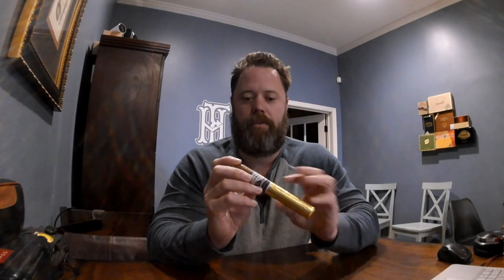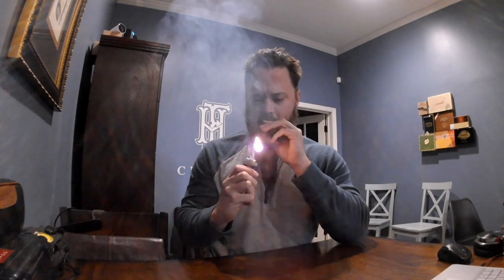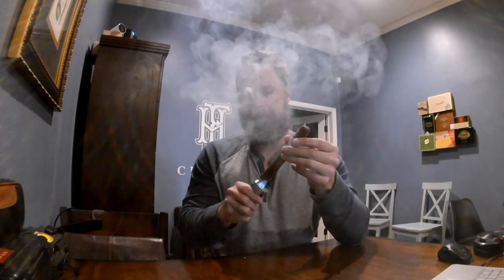E25 Cigar Review - JFR Lunatic Hombre Libre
JFR Lunatic Hombre Libre